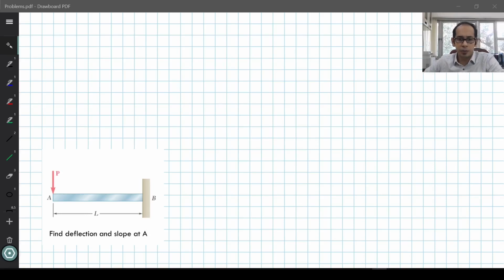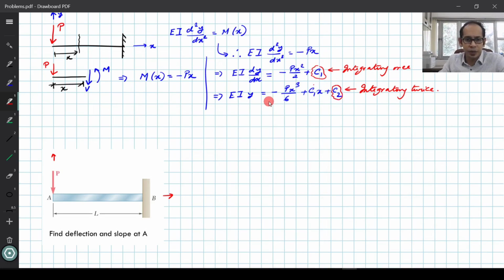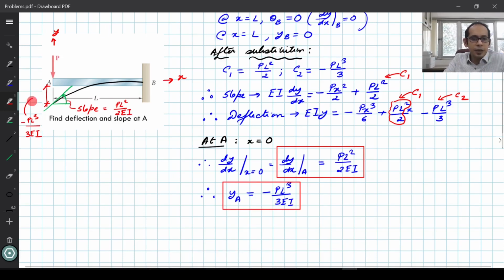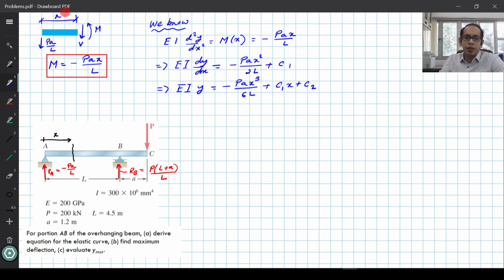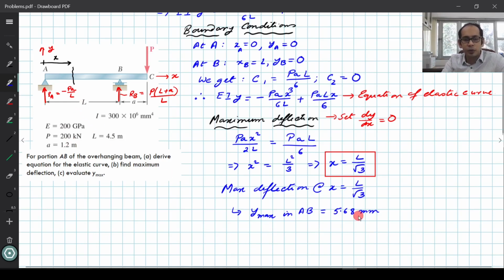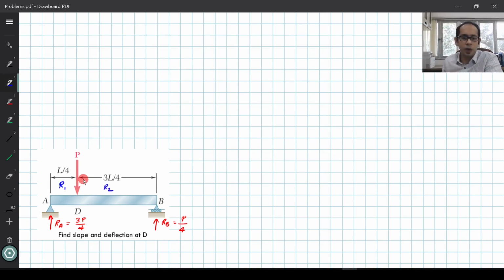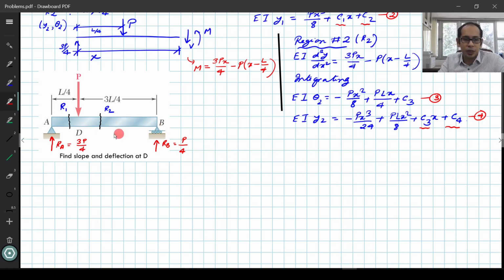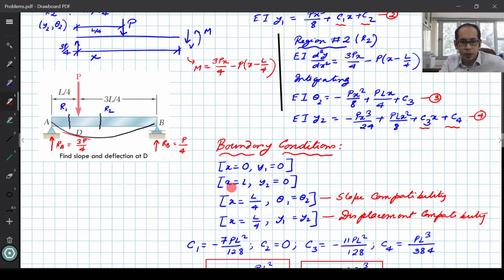Topic # 9.2 - 2nd Order Method (Problems)